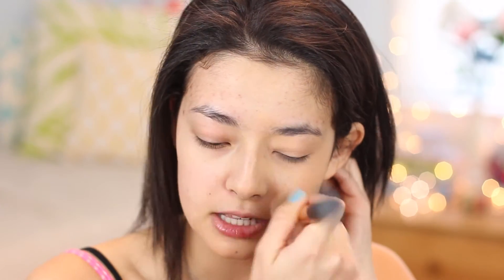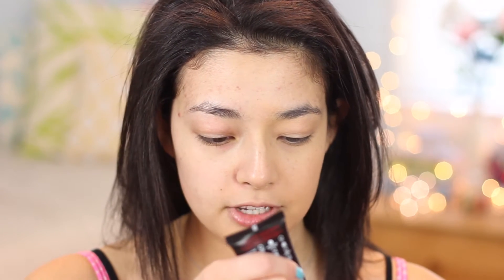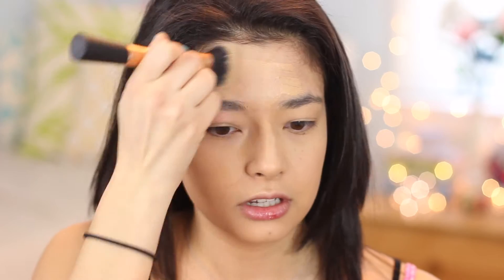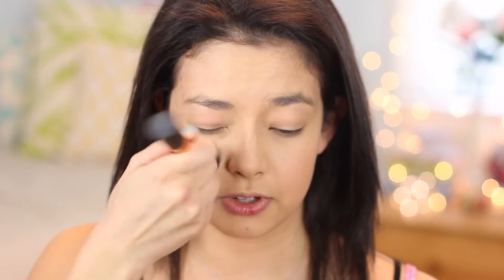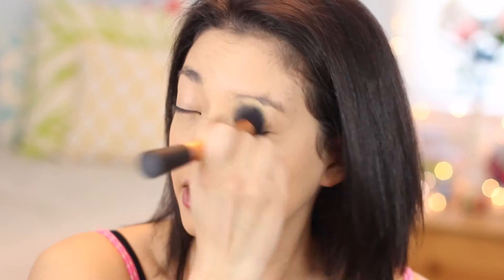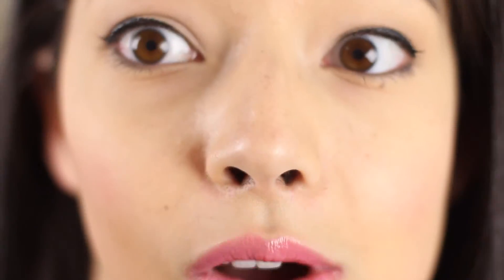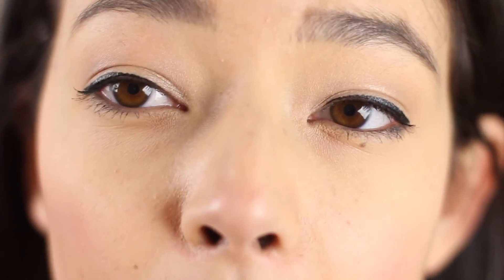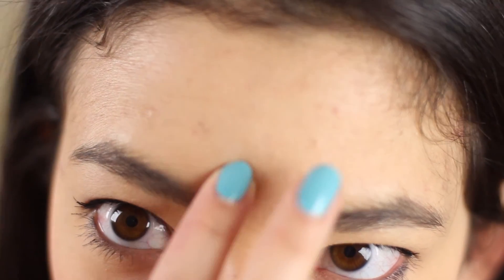Loreal Infallible Pro-Longwear Foundation | Review and Demo!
JoannaStyledUp24

JoannaStyledUp

AllStyledUp24